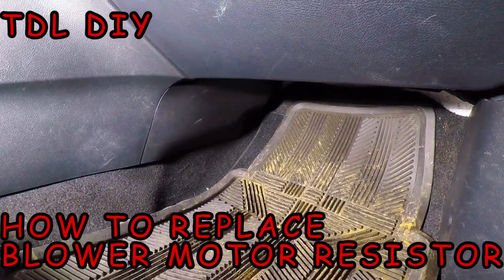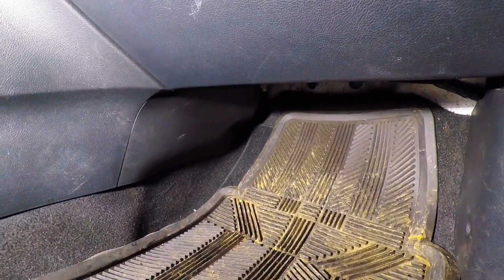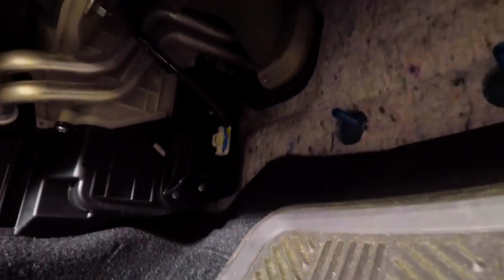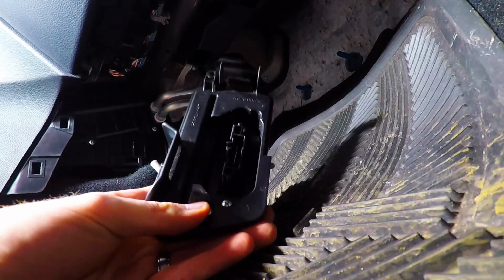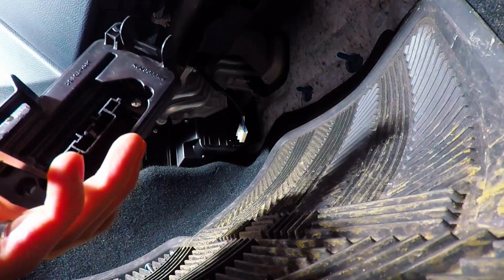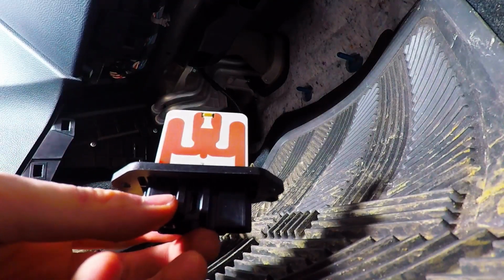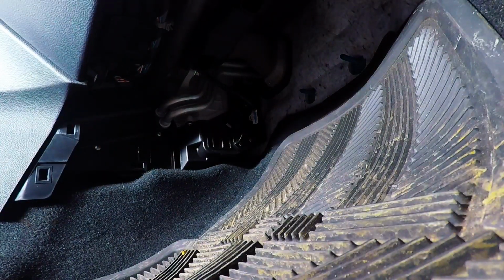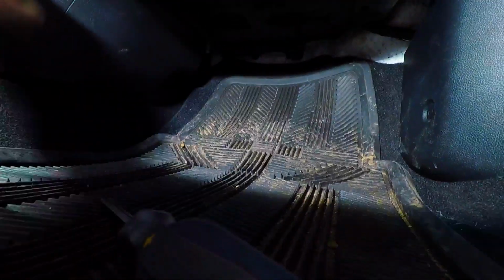Replacing Blower motor resistor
Today I will be showing you how to replace your Blower motor resistor module.

Links to More of my Videos